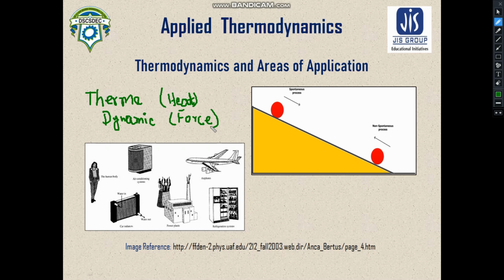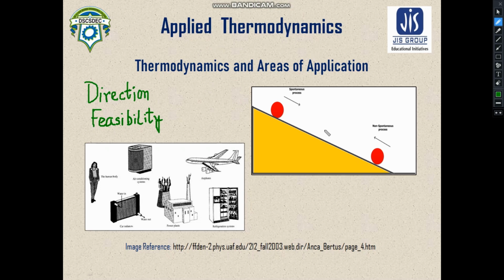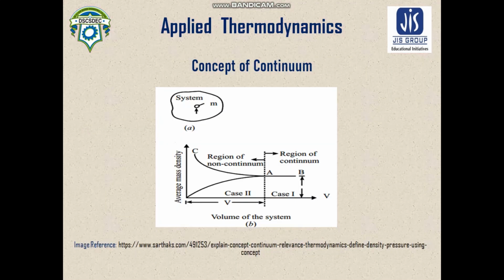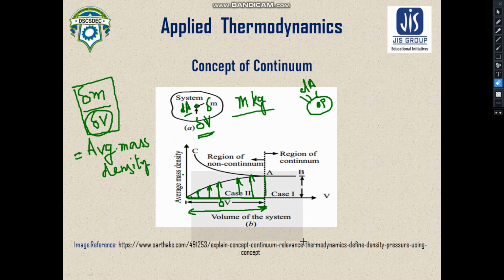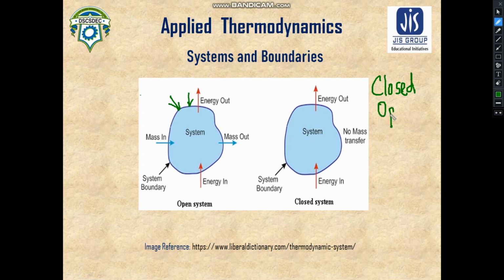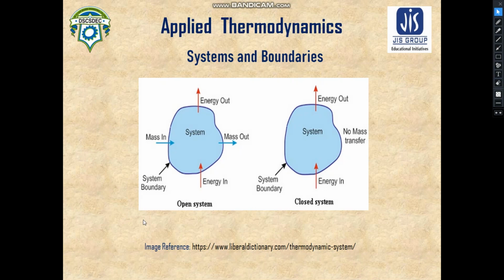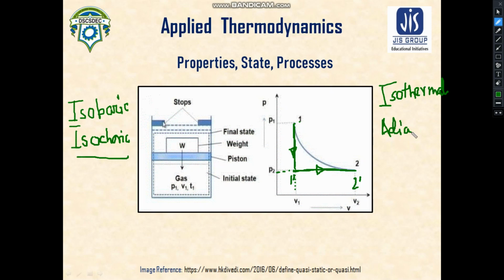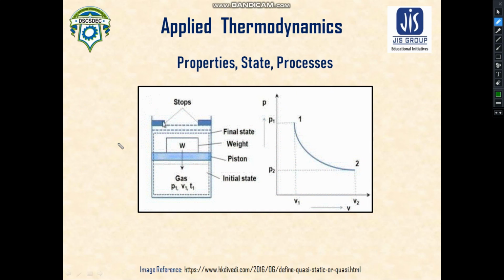Module 1 Lecture 1 Introduction to Heat Power Engineering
Introduction to Heat Power Engineering and Applied Thermodynamics